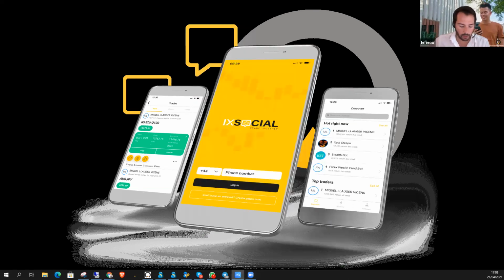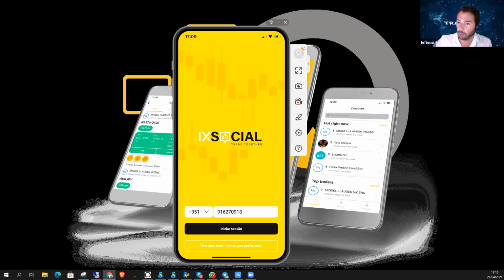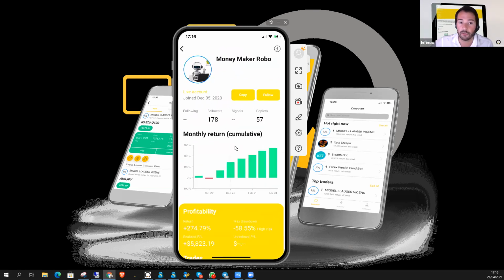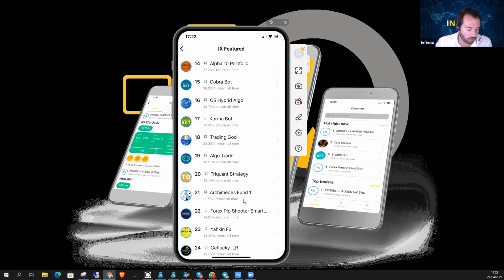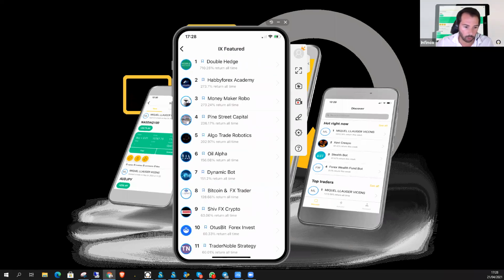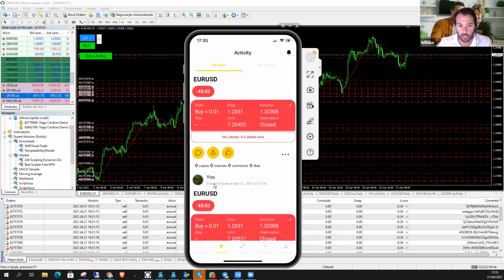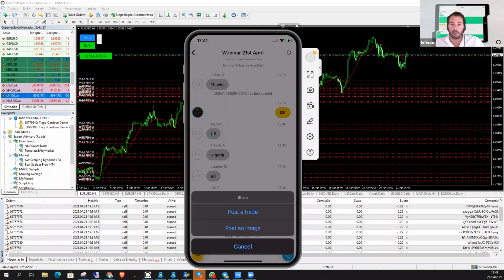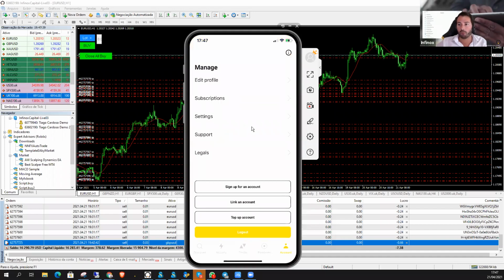IX Social Webinar - Learn why more and more traders are joining IX Social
Watch our latest IX Social webinar, hosted by Tiago Cardoso. He walks you through the platform, so you're ready to trade once you've downloaded it. He also looks at:

- Why IX Social is so successful all over the world
- All the great features IX Social has to offer
- How you can use these to improve your trading performance

Join IX Social now!

Whether you’re a beginner trader looking to take your first steps or an experienced trader, there is something for everyone on IX Social.